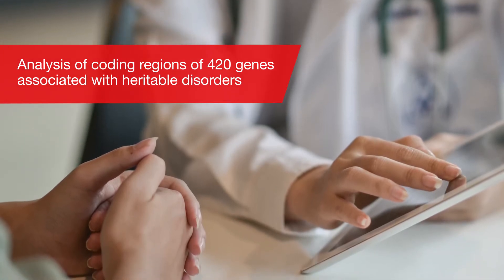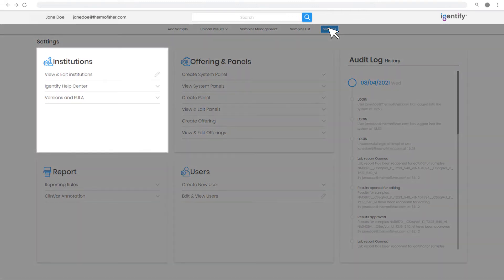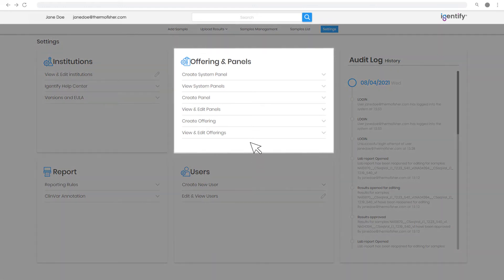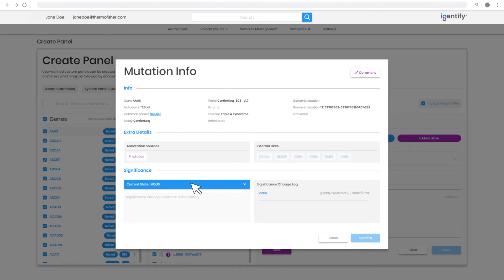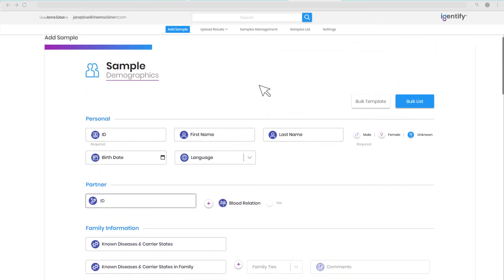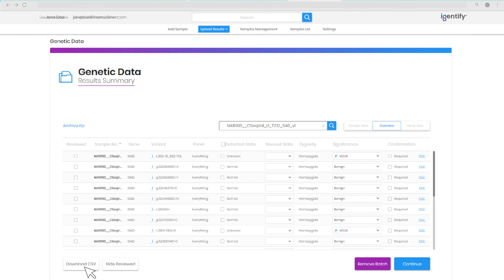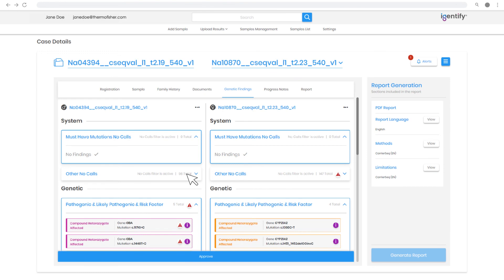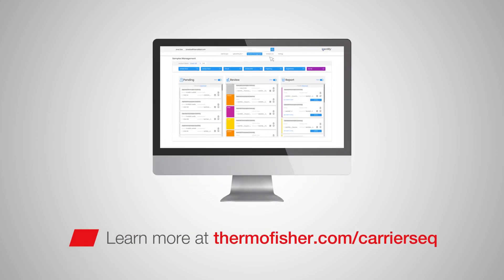Carrier Reporter Software - Key Features and Usability for Ion Torrent CarrierSeq ECS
Carrier Reporter Software automatically classifies carrier variants based on pathogenicity according to ClinVar, proprietary databases, and the American College of Medical Genetics and Genomics (ACMG) predicted pathogenicity guidelines. It also enables users to customize variant classifications based on user-defined guidance.

The intuitive software interface presents the sequencing QC information, carrier results with notification icons to streamline the review process, and reference web links to view supporting variant calling evidence. Additionally, software customization enables the analysis and reporting of only the variants and genes of interest.